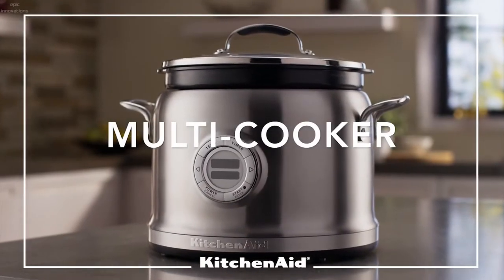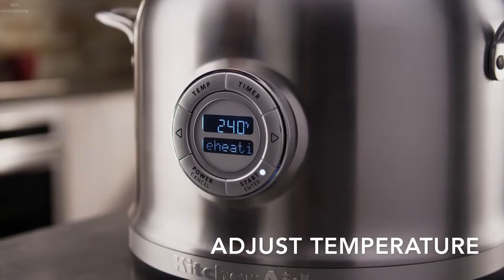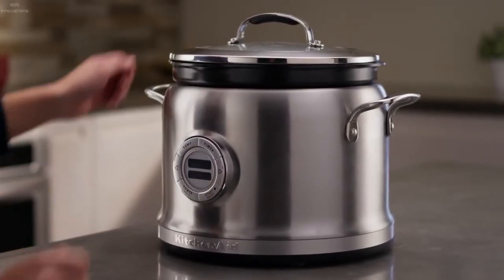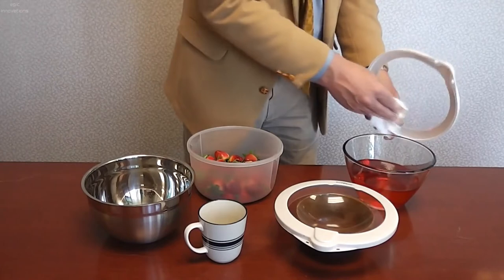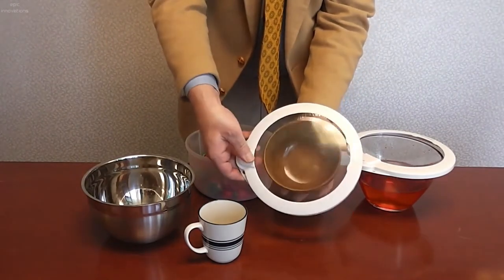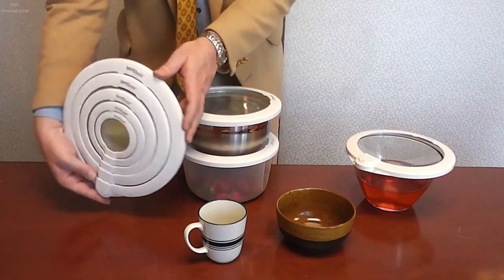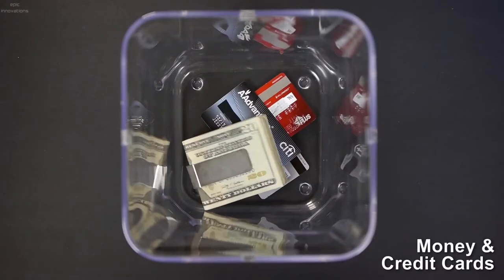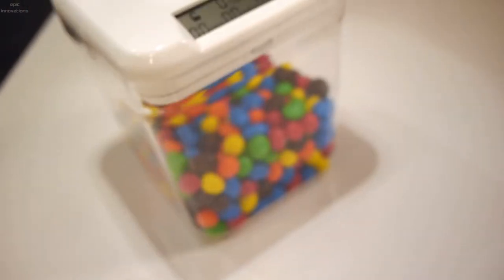Kitchen Must Have | New Kitchen Gadgets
Kitchen products you NEED for an easy life and to save time.